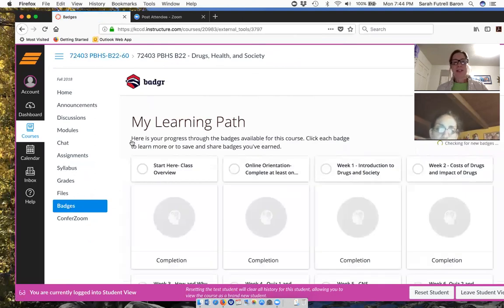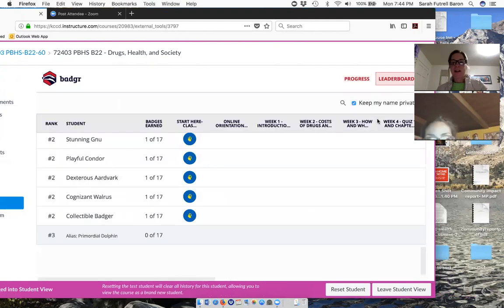Zoom Meeting Week 2 PBHS